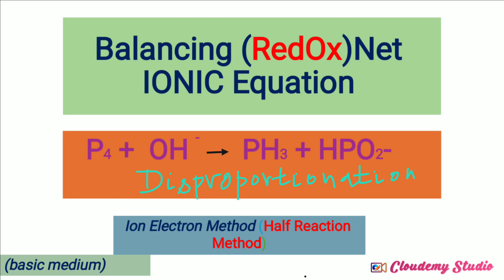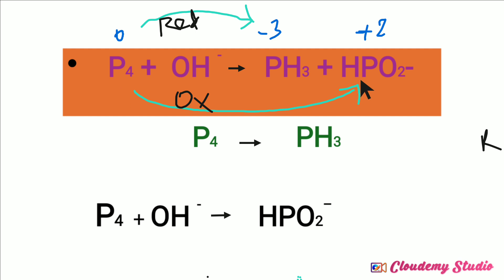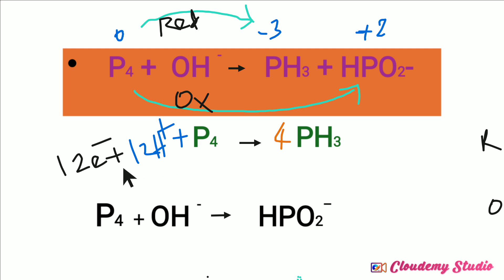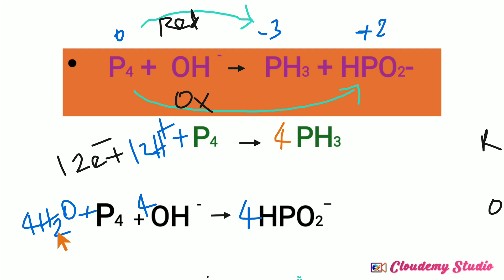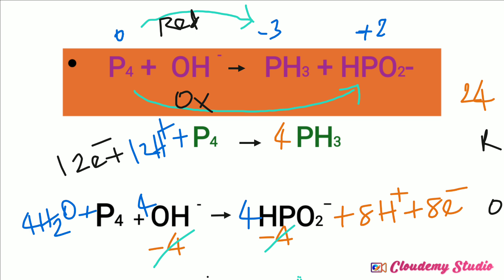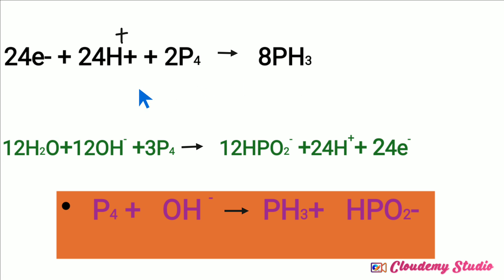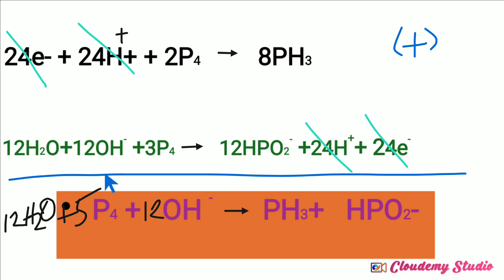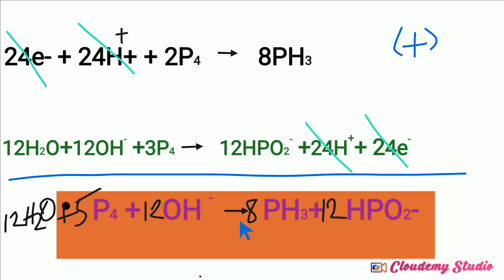How to Balance P4 + OH- = PH3 + HPO2- Half Reaction Method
This video describes how to balance RedOx Net IONIC EQUATION P4 + OH- = PH3 + HPO2-  by Ion Electron Method (Half Reaction Method)

Step 1

Separate the Net Ionic equation into two half reactions ( Reduction Half Reaction & Oxidation Half Reaction)

Step 2

Balance the atoms other than Oxygen & Hydrogen atoms in each Half Reaction

Step 3

Add H2O to balance O - atoms & H+ to balance H - atoms

Step 4

Add electrons to one side of the Half Reaction to balance the charges. The number of electrons must be EQUAL in both the Half Reactions.

Step 5

Add the two Half Reactions by cancelling the electrons. This gives the Net Ionic equation for ACIDIC medium.

Step 6 (for BASIC medium)

Add same number of OH- ions on both the LHS and the RHS for the H+ ions present in the STEP 5. Combine H+ & OH- to form H2O.